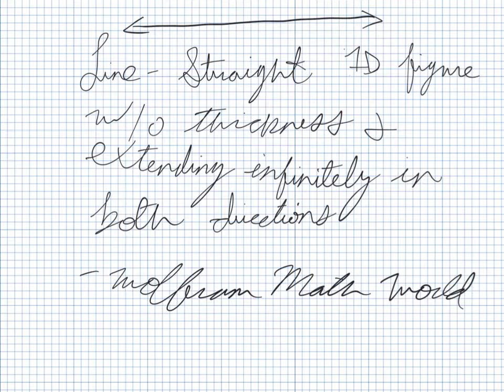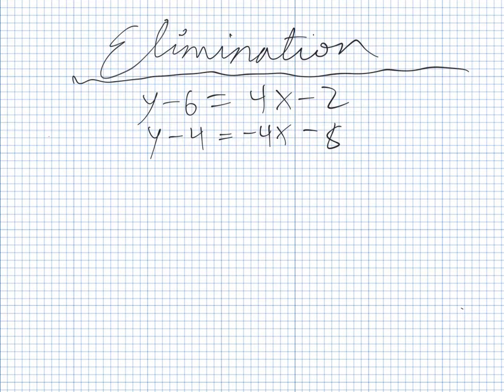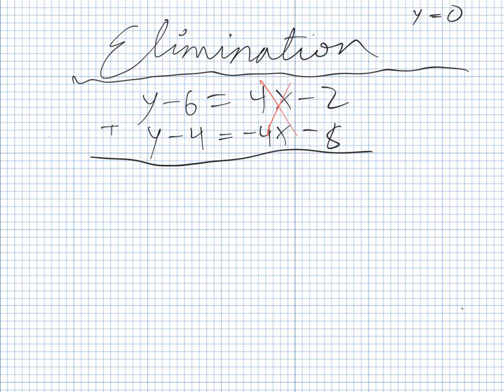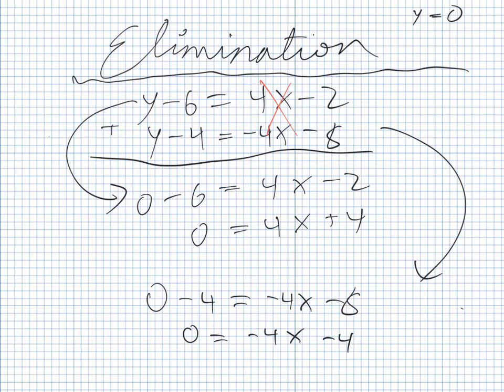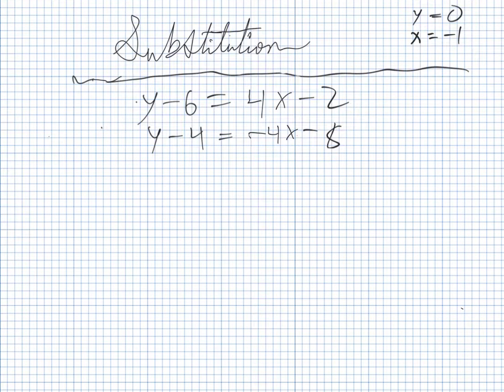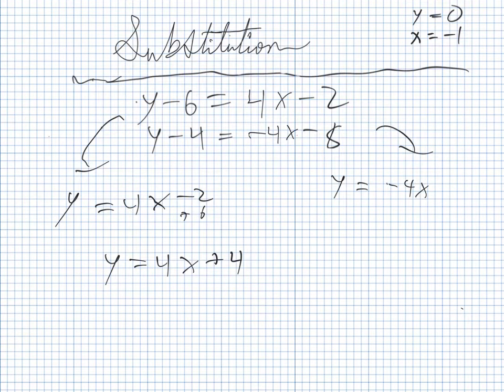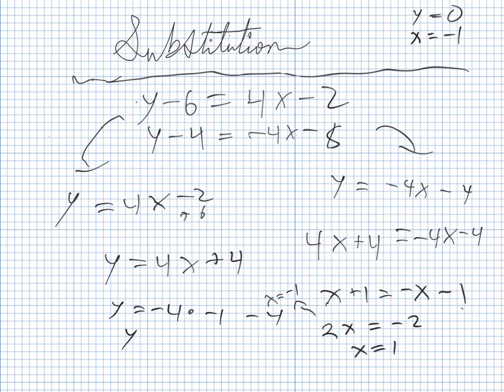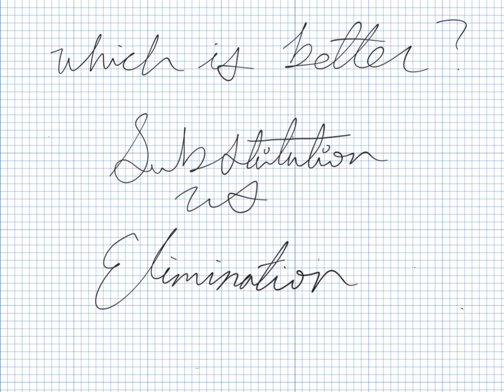Intersection of Lines